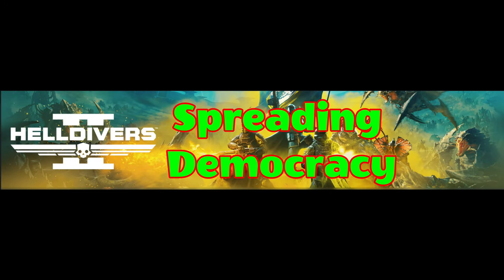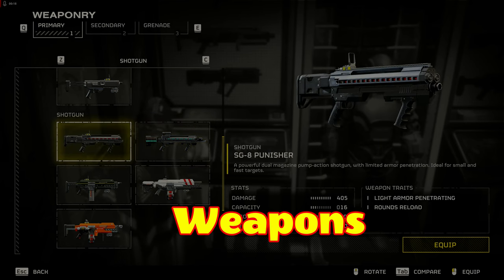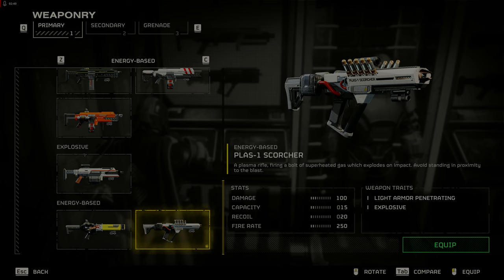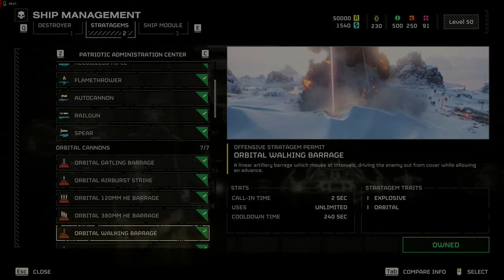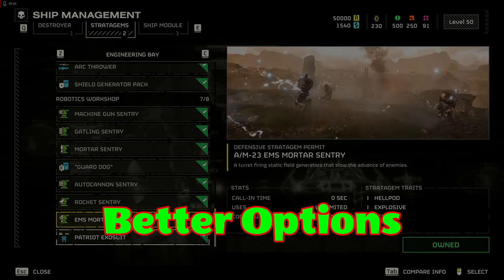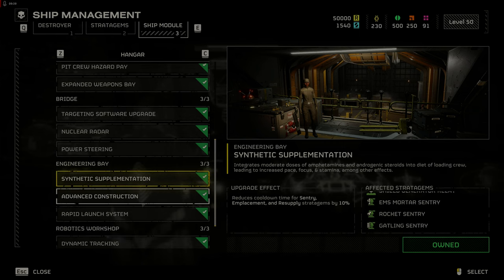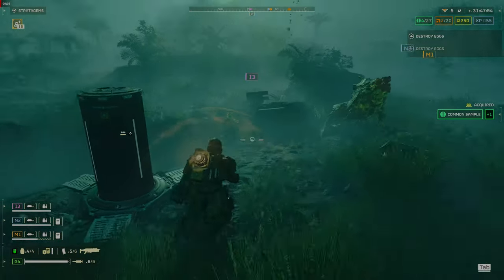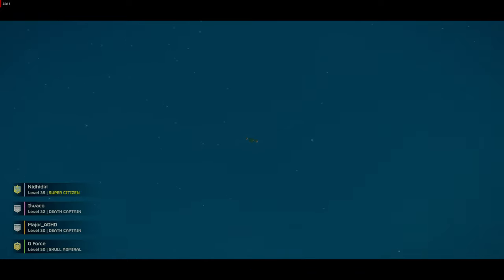Helldivers 101 Ultimate Guide for gamers. 50+ Tips You need to survive.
Helldivers 101 Guide. 50 plus tips you need to survive.